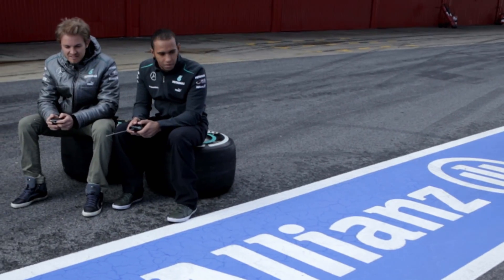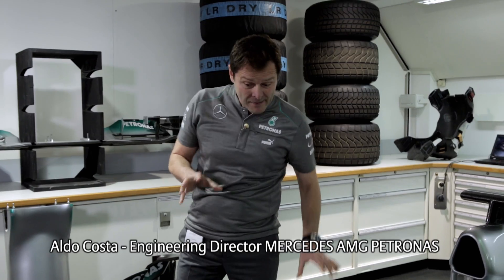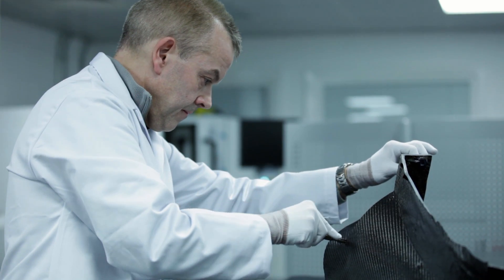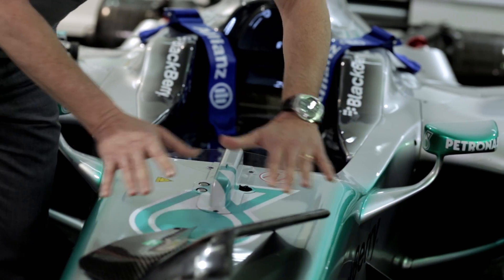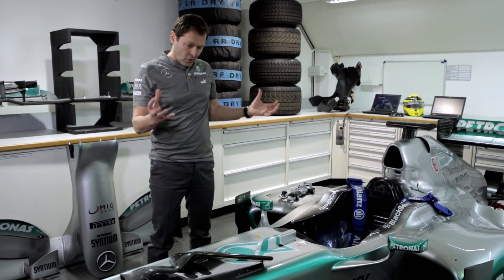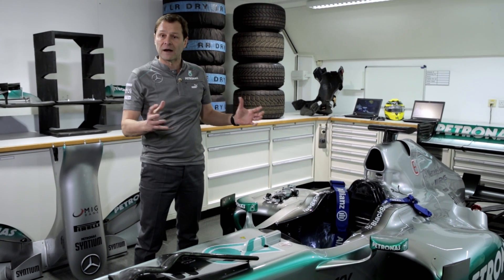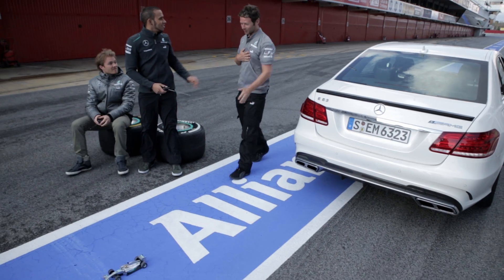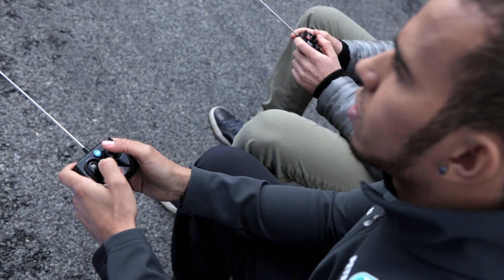Mercedes Grand Prix Insights -- Monocoque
Imagine an oversized tyre approaches your F1 car. Where to go? What to do? And does the monocoque prove its strength? A surreal scenario -- but what does this have to do with Nico Rosberg and Lewis Hamilton? Find out in the last episode of Grand Prix Insights.